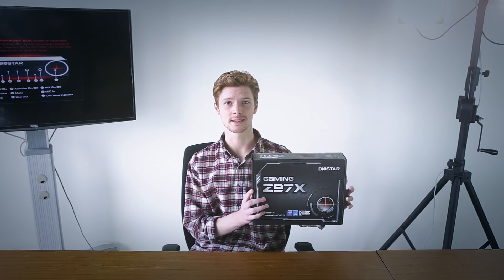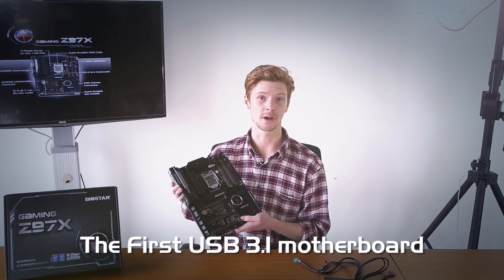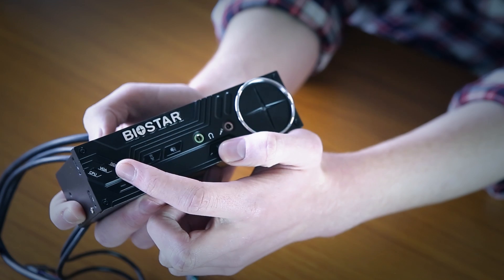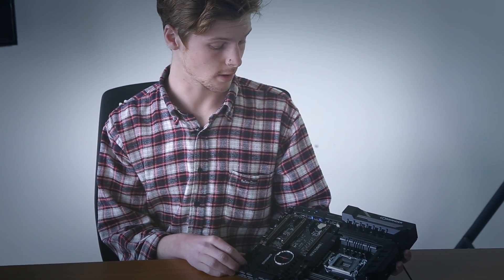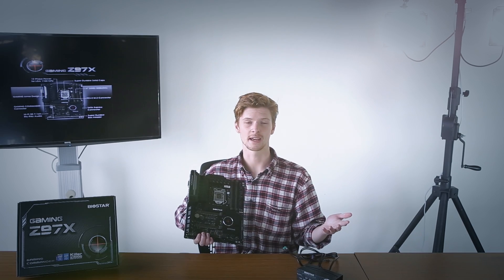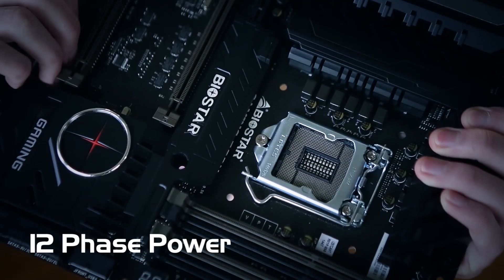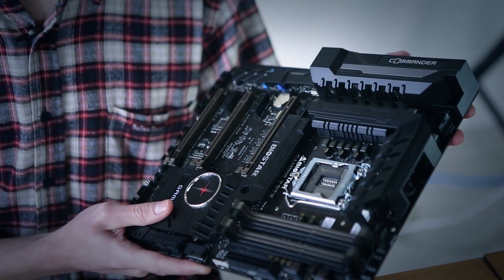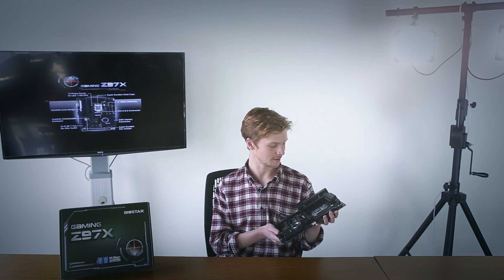BIOSTAR "Gaming Z97X" Preview - the first motherboard with USB3.1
BIOSTAR has launched the latest high-end gaming motherboard, the Gaming Z97X, comes with external "Gaming Commander Box" accessory and featuring USB 3.1, PCIe M.2...and innovative durability enhancements.